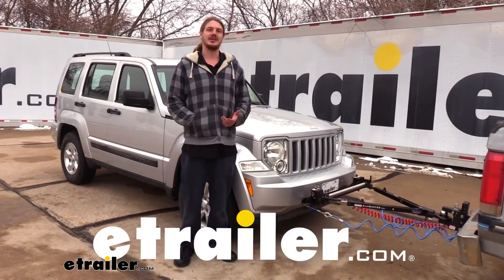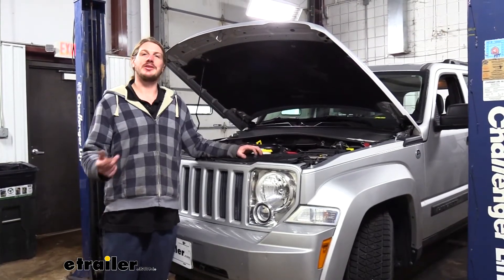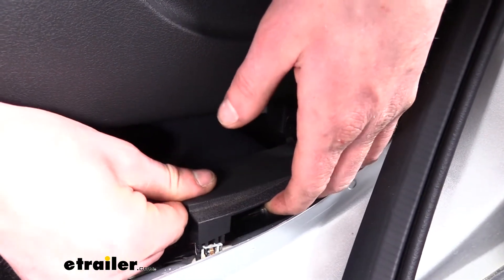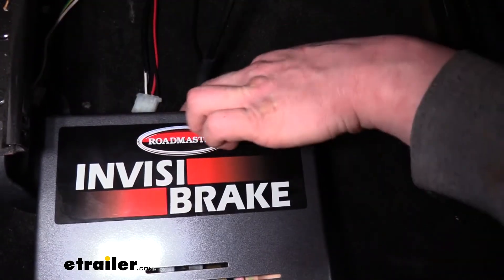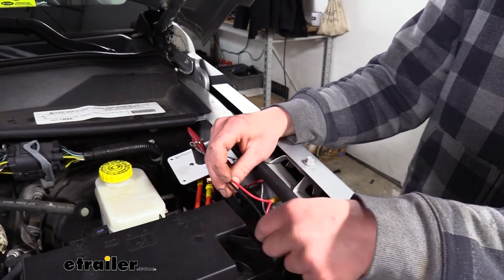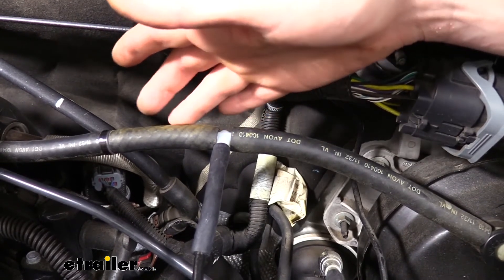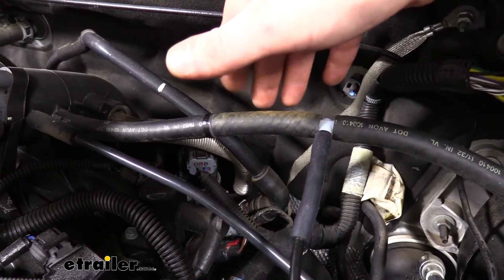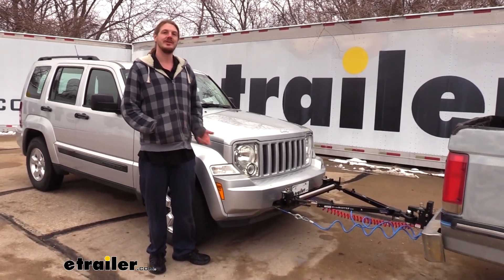etrailer | Setting up the Roadmaster InvisiBrake Flat Tow Brake System on your 2011 Jeep Liberty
Hi there Jeep owners. Today in your 2011 Jeep Liberty, we're going to be taking a look at and showing you how to install Roadmasters InvisiBrake supplemental braking system. There's five main components you'll need when flat towing your vehicle with whatever you want to pull it with, whether it be a motor home or a tractor trailer. You'll need your tow bar, which is the connection between your vehicle and whatever you're towing. You'll need your safety cables, which is a supplemental connection in addition to your tow bar. You'll need your diode wiring, which takes all the lighting signals from the towing vehicle and sends them to the towed vehicle.

And you'll also need your supplemental braking system, which will apply the brakes on your towed vehicle whenever you hit the brakes inside your towing vehicle. And of course you need a base plate for your towed vehicle, which is going to provide the connection point for your tow bar to attach to.And this is what a braking system looks like when it's installed. The operating unit can be placed anywhere inside the vehicle. We chose to place it underneath the driver's seat. And this unit here will monitor all the lighting signals from your motor home to determine when you're hitting the brakes.

And it'll also use an included inertia sensor that is inside of the box here to determine the rate at which the vehicle is going to a stop so it can calculate the appropriate amount of pressure to pull and apply the brakes here on the towed vehicle. The adjustment knob here at the back allows you to adjust the sensitivity for the amount of pressure to apply to the brakes. So if it doesn't feel like it's stopping quite enough, we can just crank that up. And if it's happened too much, we can just turn that down.The system's designed when I hit the brakes in the towing vehicle, which I'm using in my truck here, our customer doesn't use his motor home. He actually fructose his set up for delivery so he can bring his vehicle along.

But when I hit the brakes here, it will send those lighting signals to the back like we just talked about and the brake pedal in the back should apply. This is going to be the same, whether you're pulling it with a truck like we are here or if you're in your motor home pulling it. So you can see here that when I hit the brake pedal, it's going to apply the brakes in our vehicle. And as an included safety measure, a breakaway switch does come included with your kit. And whenever this pin is pulled in the event of a catastrophic disconnect, it will apply the brakes in the vehicle to help it come to a safe stop.We can then hear the breaking system operate and also our monitor light will illuminate.

Now, what you're seeing here is the upgraded wireless monitor system. This does not come included with your braking system, but it operates very similarly, except you don't have to run a wire all the way through your motor home. You simply just plug a box into your auxiliary power outlet in the motor home and it transfers it's wirelessly. Included with your kit, you will receive a hardwired monitor light with an audio board as well that will produce a beep in the event of a catastrophic disconnect.And then on the pedal you can see the actuator components that actually pull and apply the brake. This to me is the biggest and best part of the InvisiBrake system, is that you have such a small footprint here on pedal. Some of the other systems out there such as Demco Stay-IN-Play or an Air Force One have a large actuator here on the pedal. Their systems work fantastic, but this large pedal can be a bit cumbersome and get in the way of your feet when you're just driving normally. With this just being a small little clamp and bolt, you almost don't even notice that it's there and using the cable and pulley system everything is very well hidden underneath or above carpet. So it just gives you the cleanest look out of all the braking systems in my opinion.We'll begin our installation by mounting all of the major components. Most of these are going to be inside the vehicle. There are a couple of things that you'll have here under the hood, depending on the options you chose. One of the biggest things you'll need to mount is the operating unit. This unit here typically mounts underneath the seat. Now, on our Liberty here, it is a little bit difficult to find a good spot for it b